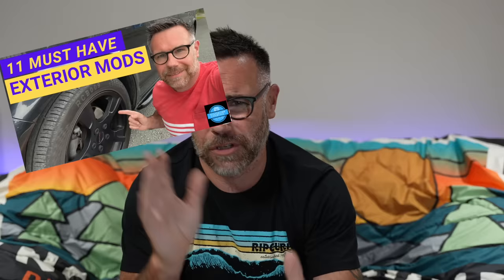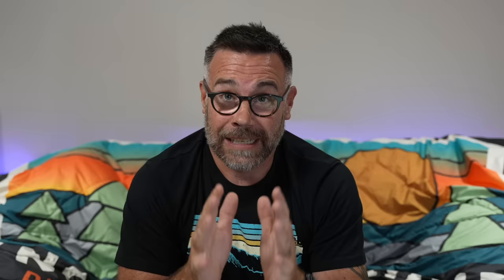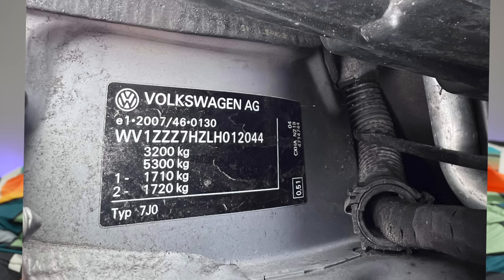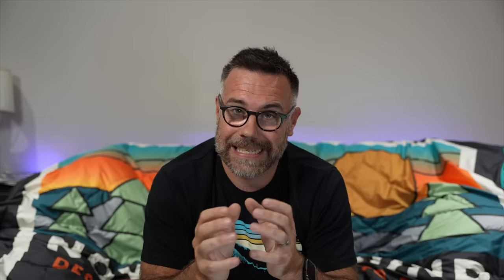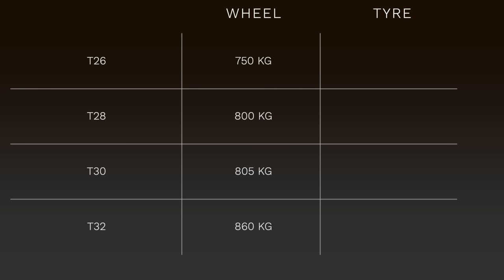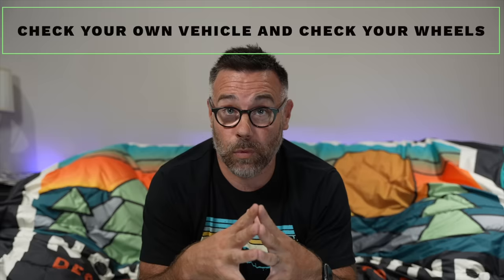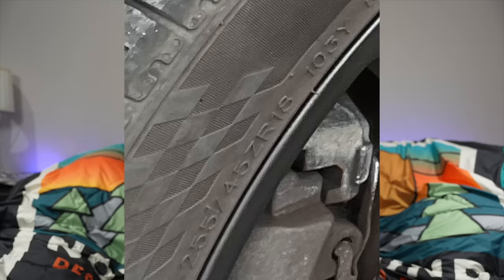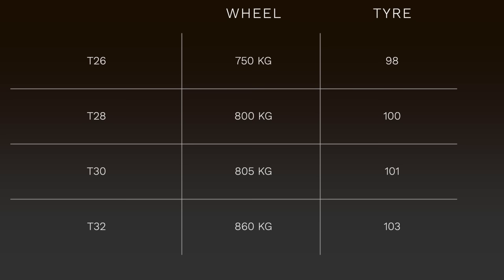Are you breaking the law? Is your VW Transporter Camper Van illegal?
There are several aspects of your van that would be illegal (More to come in future videos)
You must not exceed the Gross Vehicle Weight (GVW)
Your alloy wheels and tyres must be correctly load rated
You must ensure that loads carried are secure. Pack your camper van correctly and safely. Loose luggage could become missiles and seriously hurt the driver or passengers, it could even pose a threat to other road users.

An overweight van can put additional strain on the engine and transmission, increase fuel consumption and affect the characteristics of the van. Acceleration, breaking and steering can be negatively be affected.

Not following the correct legislation could result in you being in trouble with the law, VOSA or worse still, an accident.

The end of the video shows how you could be in an ambulance rather than a police car. Don't do it.

Stay safe and don't break the law

✅ Ann's Cottage - Surf Shop, Clothing

5 in 1 Fire Extinguisher